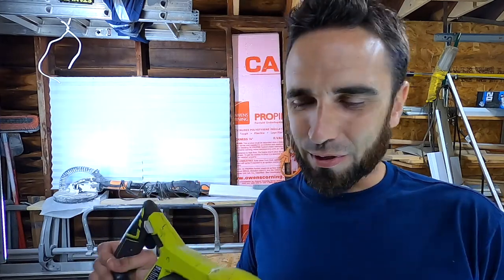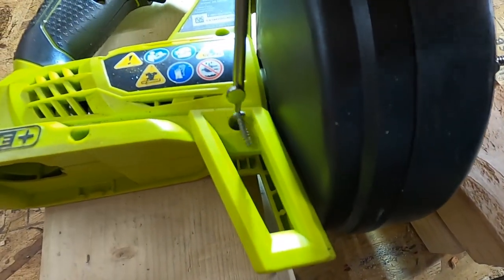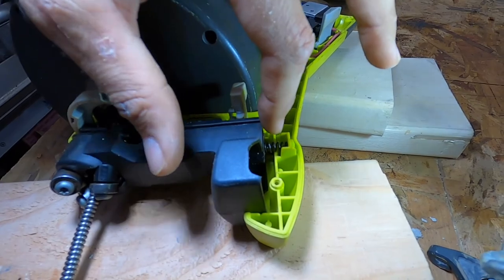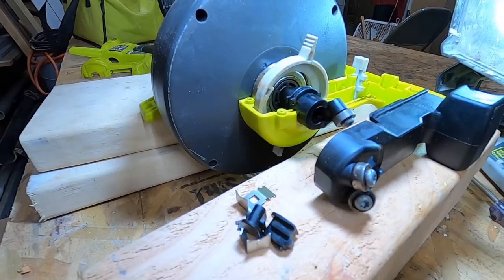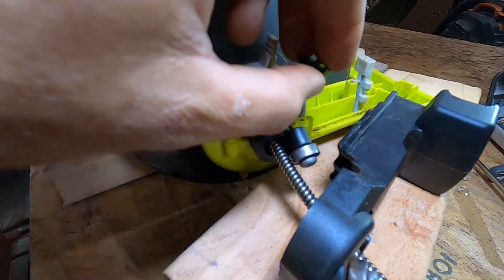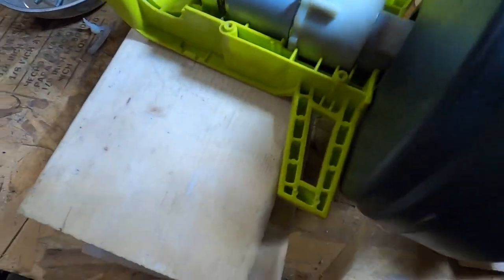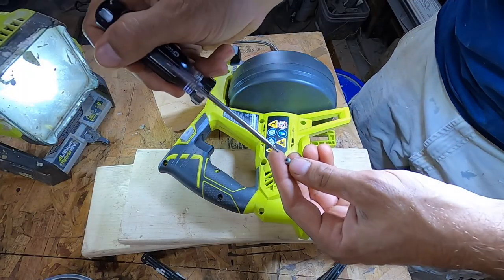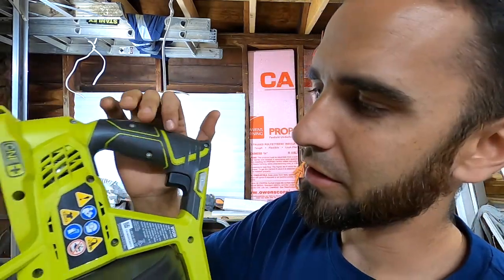Ryobi P4001 Drain Auger Cable Replacement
How to replace the cable in your ryobi drain auger model p4001. I have used this drain cleaner a ton and love it for cleaning bathtub drains if you go through the overflow. Unfortunately, I kinked the cable bad and was stuck with a tool that was useless. So I took it apart to figure out how to replace the cable with a 1/4" Milwaukee drain cable.

All items below can be purchased at home depot cheaper.

Ryobi p4001 18v drain auger/snake
Milwaukee drain cable
Torx screwdrivers